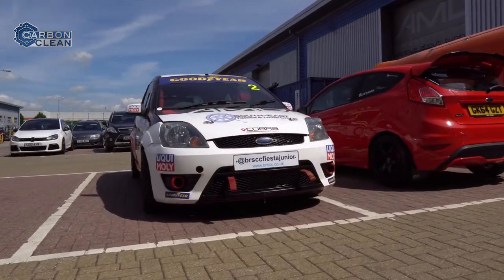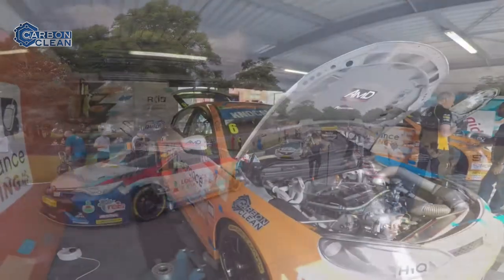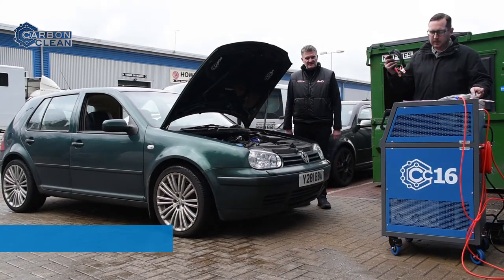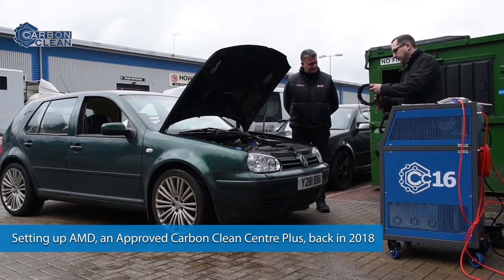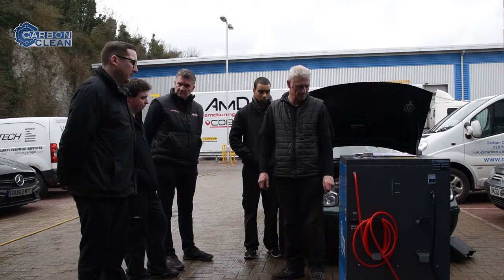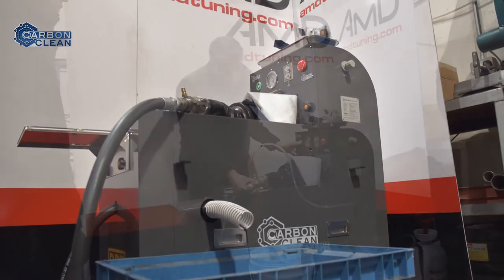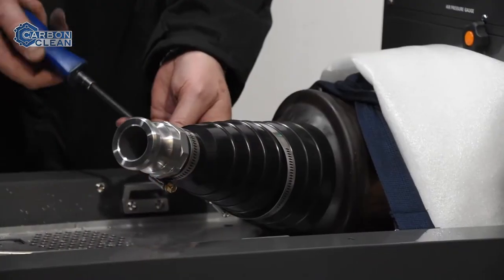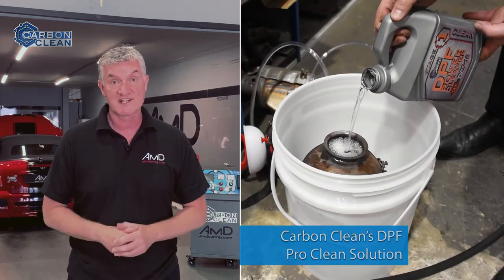Leading Tuning Specialists AMD Recommend Carbon Clean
Check out why AMD tuning, a performance tuning company, recommend Carbon Clean. Shaun Hollamby, managing director, gives us his reasons in this short clip.

AMD Tuning are a leading remapping and tuning specialist workshop in Essex. Their owner, Shaun Hollamby is a successful touring racing driver heavily involved with the BTCC (British Touring Car Championship).

Removing carbon from engine components and (or) from the Diesel Particulate Filter before adding a professional remap can create some amazing results. This is a perfect combination to get more bhp out of a client’s engine. AMD are just one of the tuning workshops that are maximising their revenue using our unique technology.

To find out more about AMD tuning visit:
To find out the benefits of becoming an approved Carbon Clean centre

To find out how to create a new business revenue stream, contact our experts: